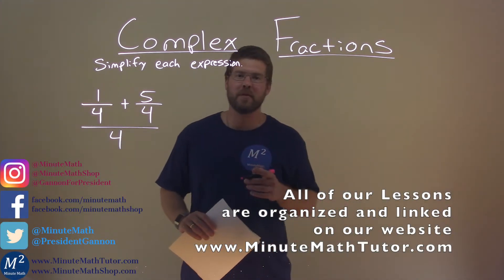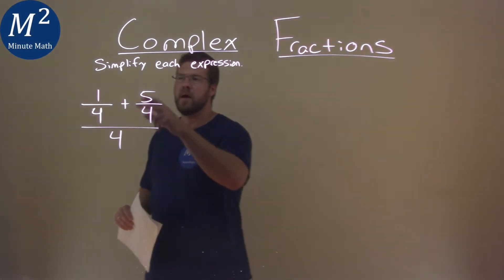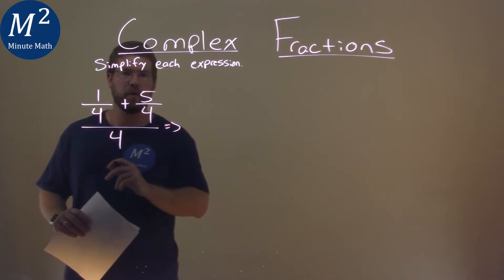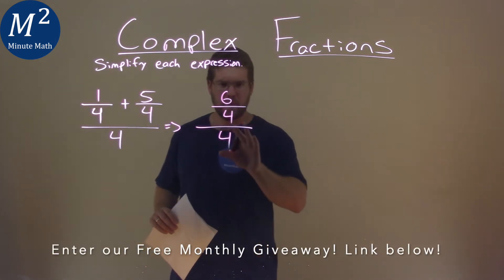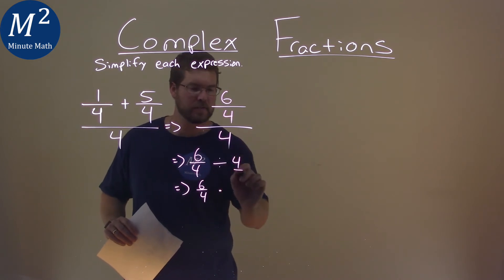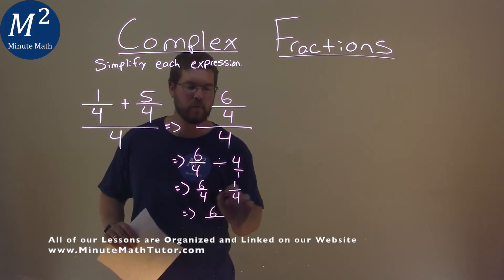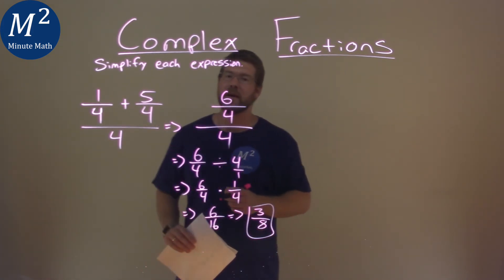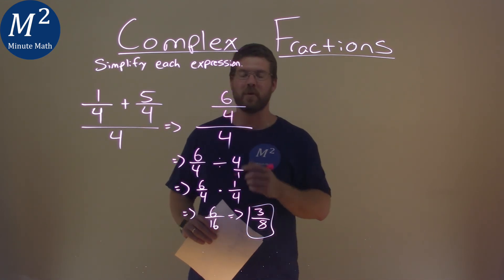Simplify (1/4+5/4)/4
Complex Fractions. We learn how to simplify (1/4+5/4)/4. We learn how to simplify the complex fraction (1/4+5/4)/4. This is a great introduction into rational expressions and how to simplify complex fractions. This is under the topic of Rational Expressions with this free online math video lesson.